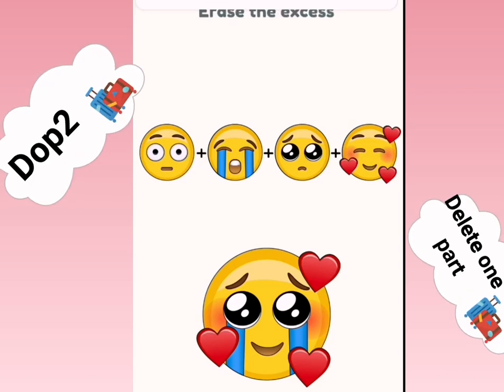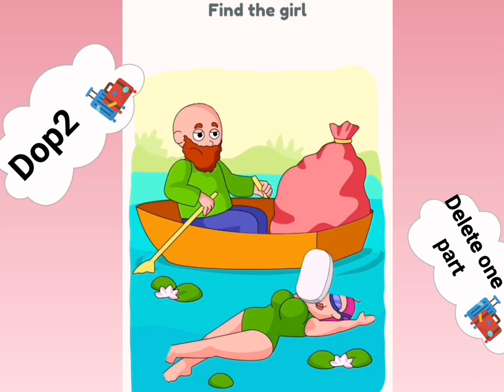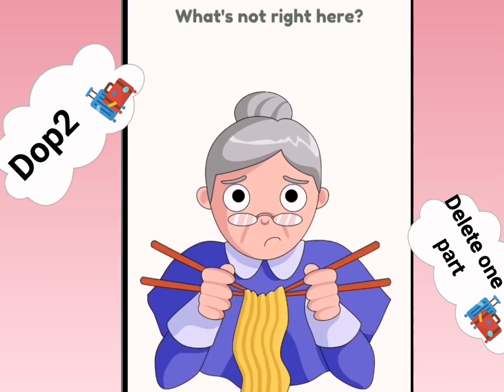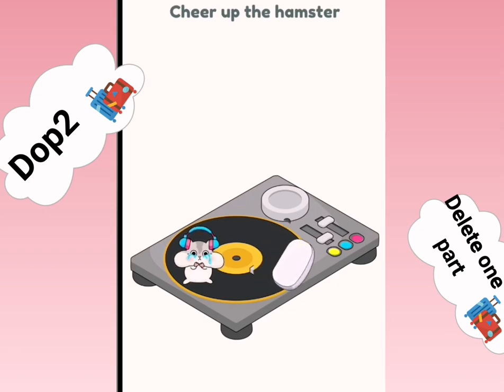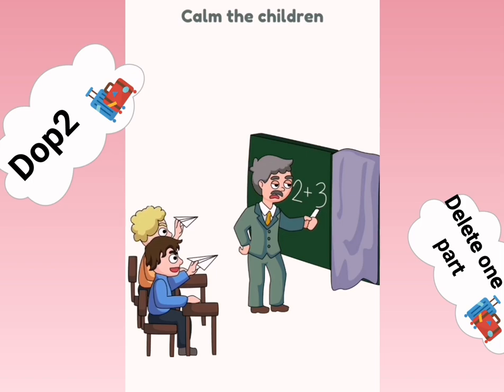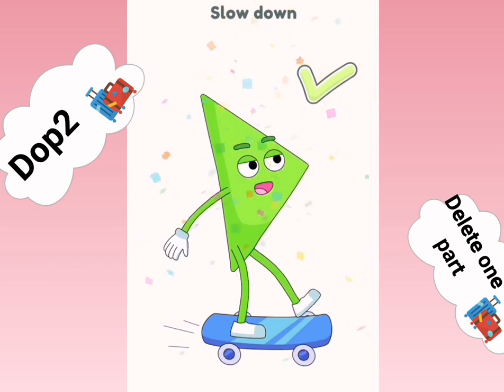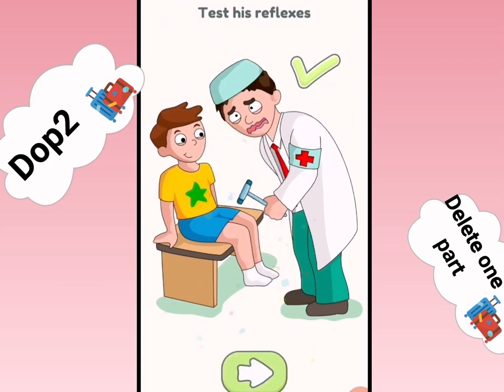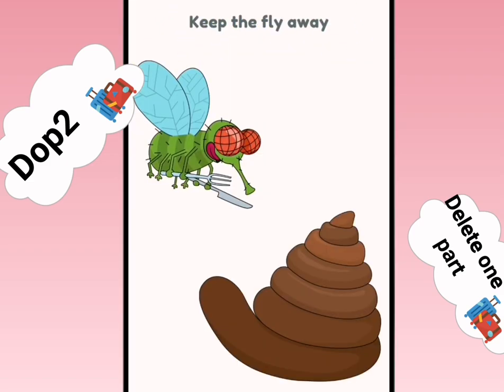Brain test gameplay short|Dop 2 delete one part gameplay level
Brain test gameplay short|Dop 2 delete one part gameplay new level @emilyhchannel3303

This is my link from amazon free app games for kids and dressing up dresses for girls with perches
Girl princess dresses by Amazon
-Gamse for kids free dawload
(free baby games for kids)
this awesome app kids dentists games
(Amazon free)
Amazon makeup for kids with payment
Kids awesome toys from Amazon
(pop it)